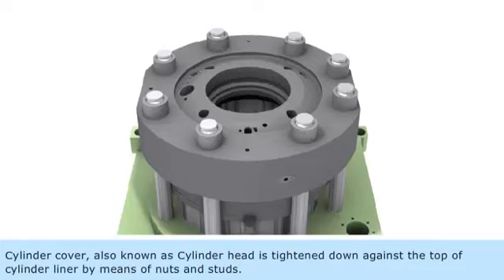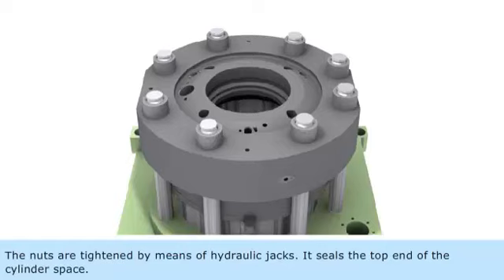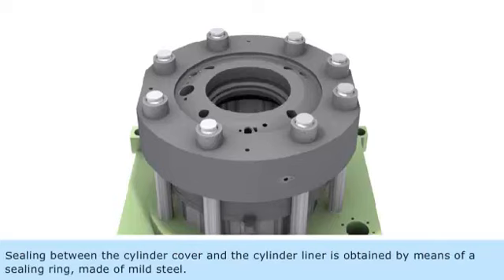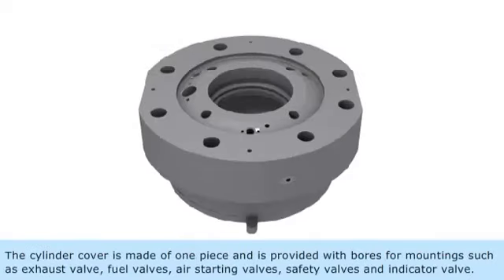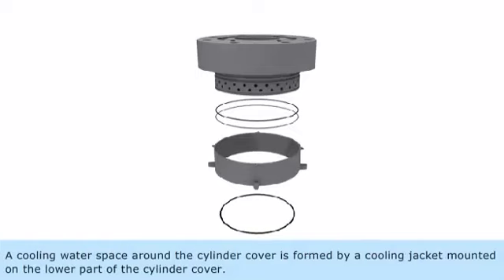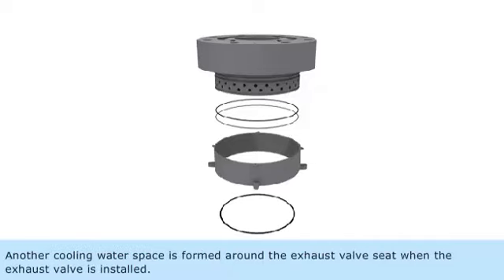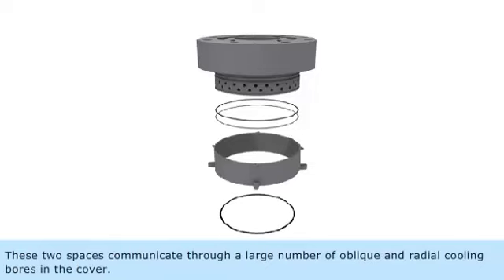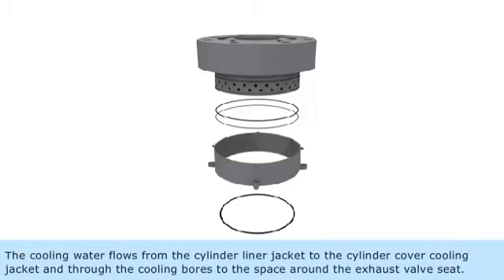MEO CLASS 2 AND CLASS4 MARINE ENGINEERING KNOWLEDGE (MOTOR) LESSON- 9